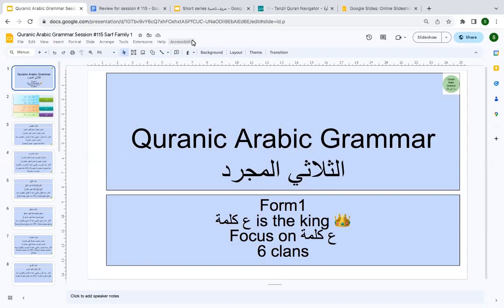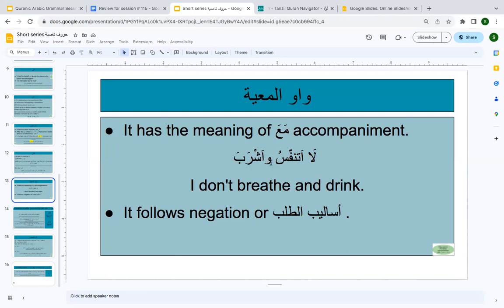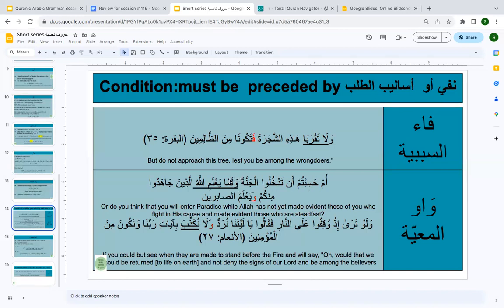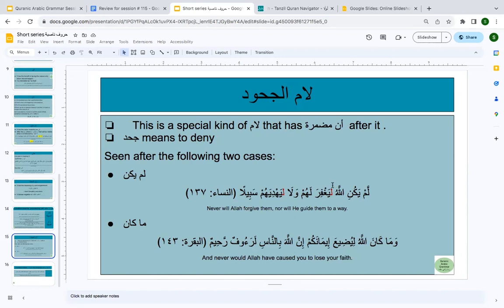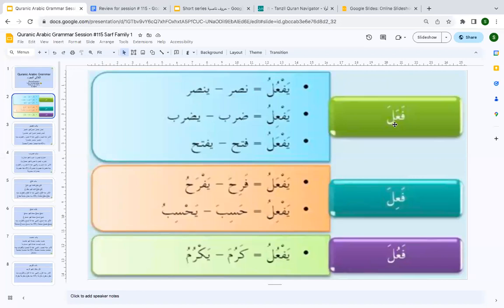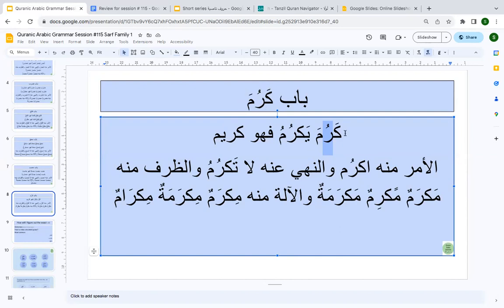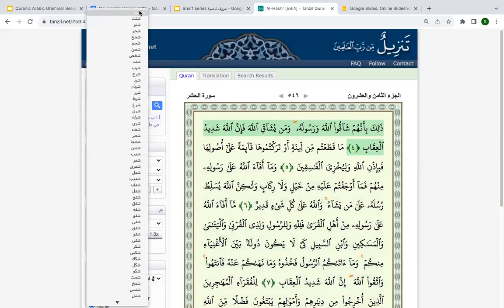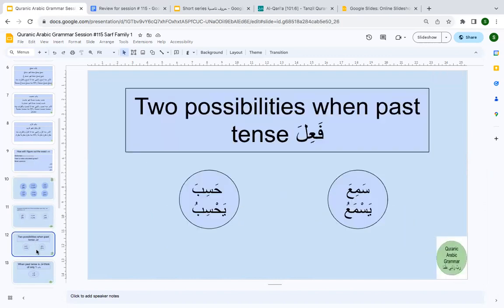Quranic Arabic Grammar Session #115